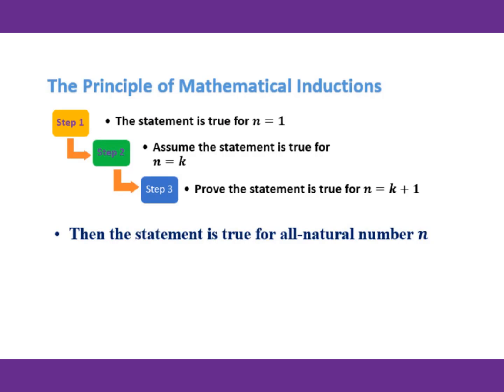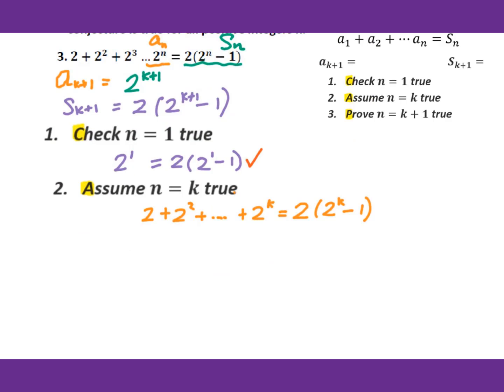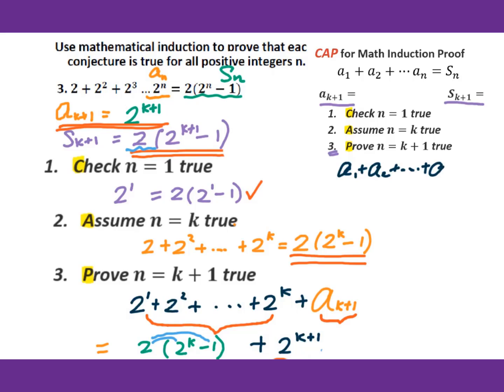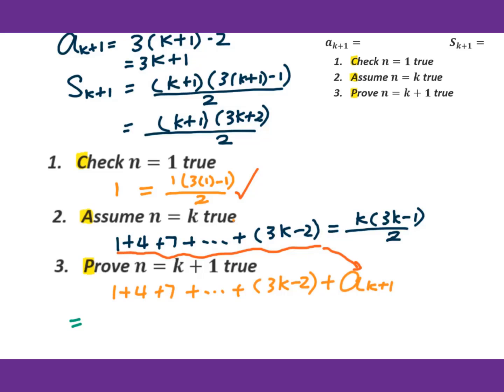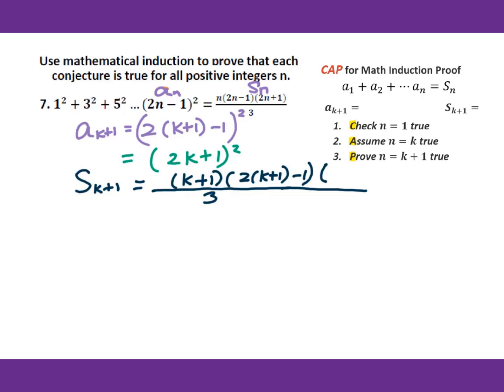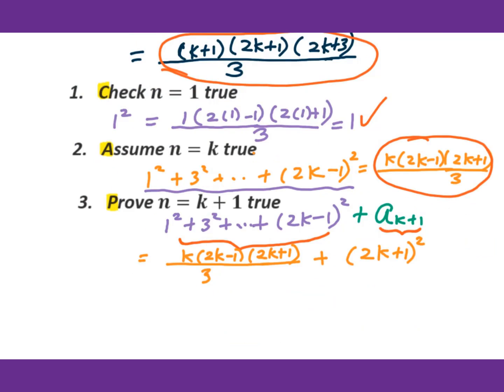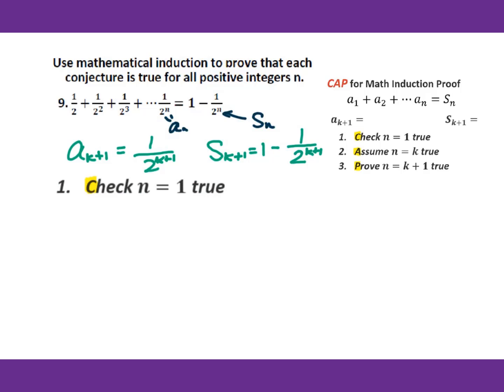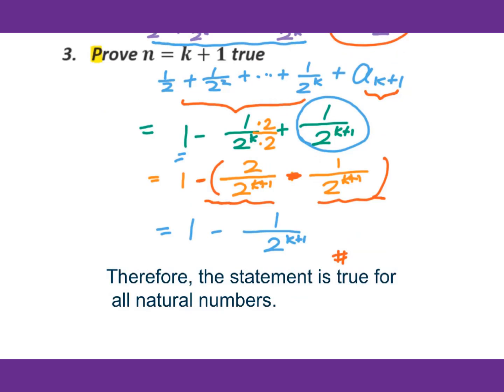8.5(1) Mathematical Induction